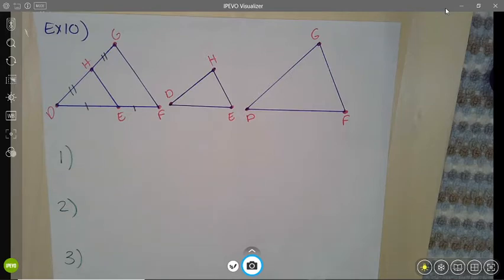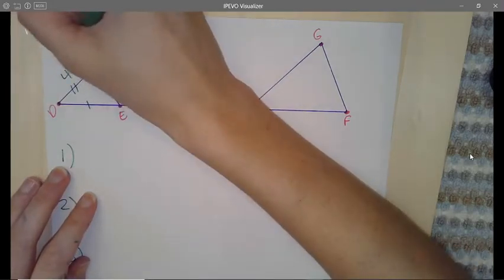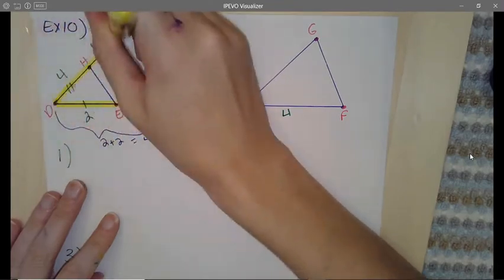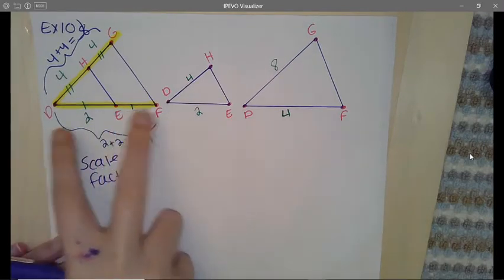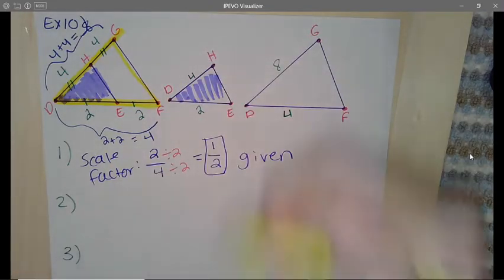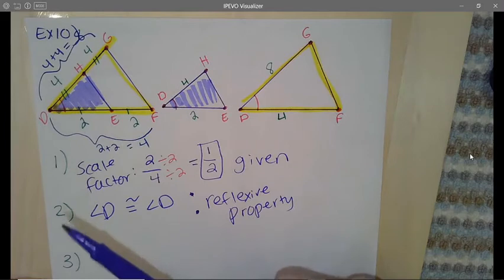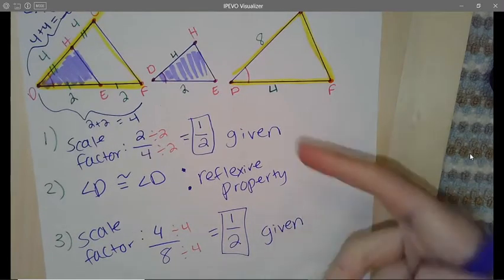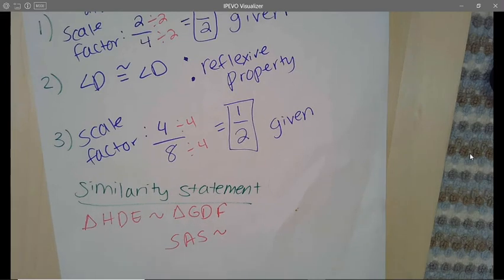Similar Triangles Ex 10